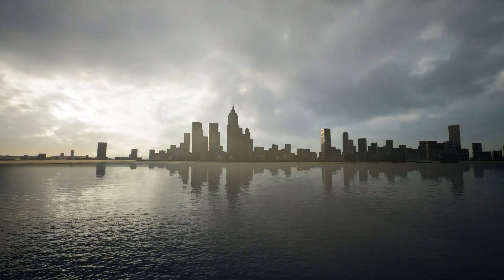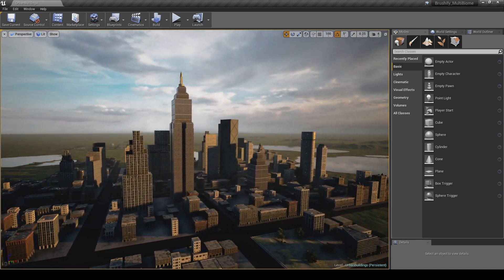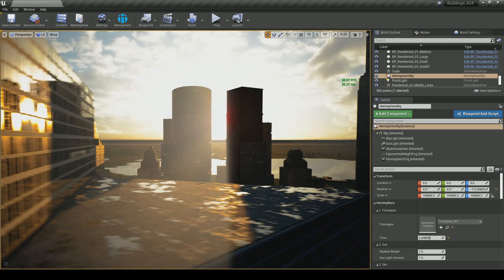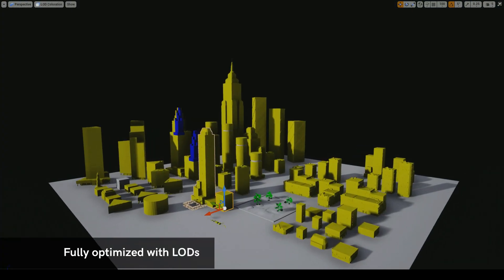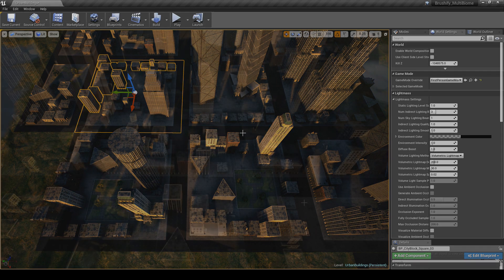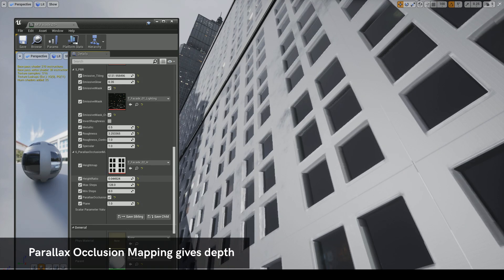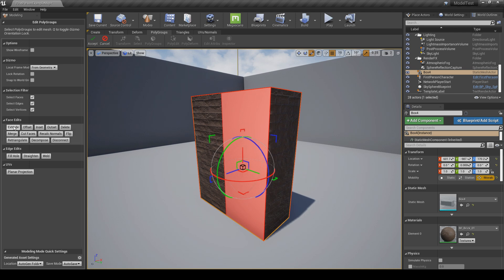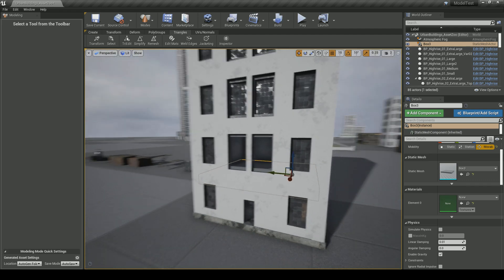Brushify - Build A City In UE4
PC specifications:
CPU - AMD Threadripper 1950x - US UK
64GB Ram - G.Skill Ripjaws V - US UK
1080TI - US UK

Brushify.io - Environment tools and tutorials for Unreal Engine 4